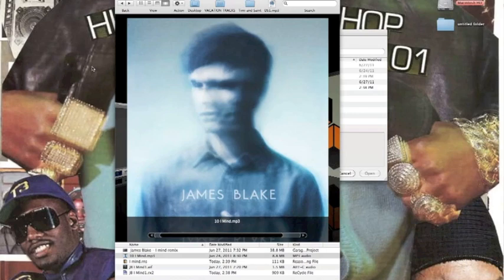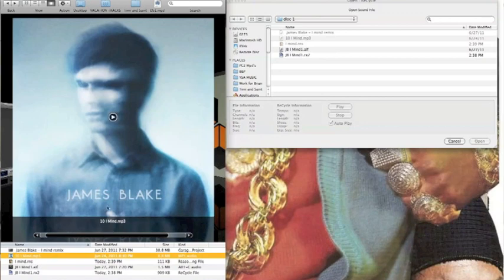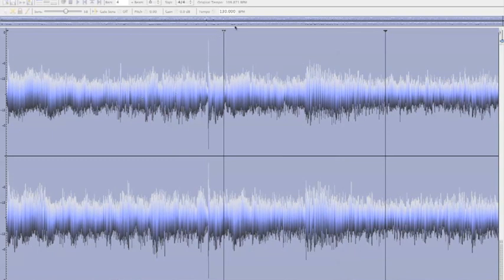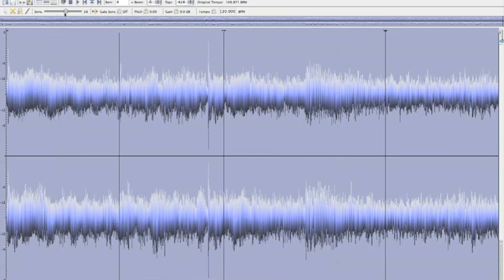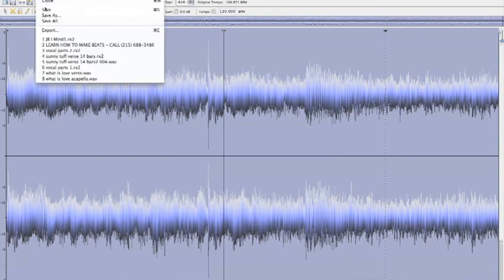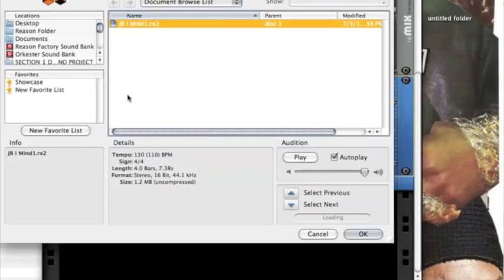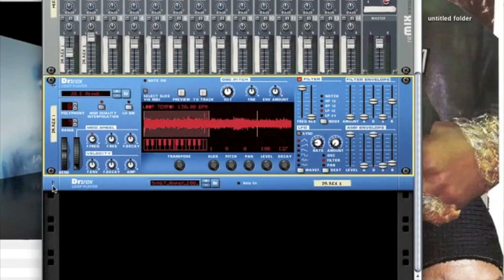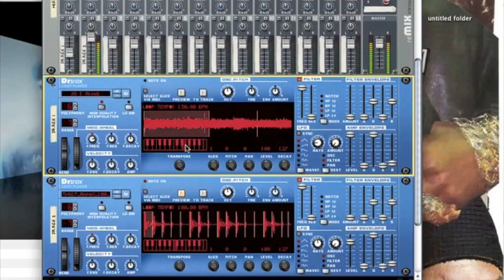St Paul flipping James Blake on Recycle and Reason .m4v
This is part 1 of a video tutorial series using Propellerheads Recycle 2.0 and Reason to edit and chop loops.  This first episode is remixing music from the UK artist James Blake. Tune in for some excellent beatmaking tips from St Paul, and follow the series as the track develops.